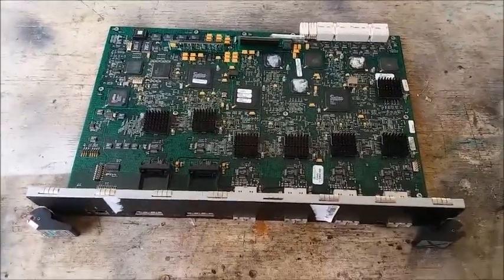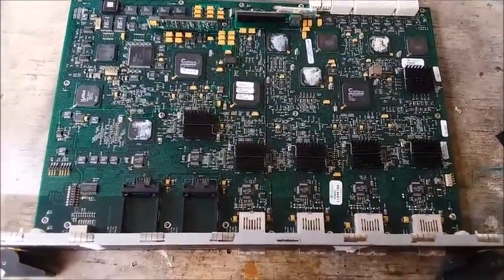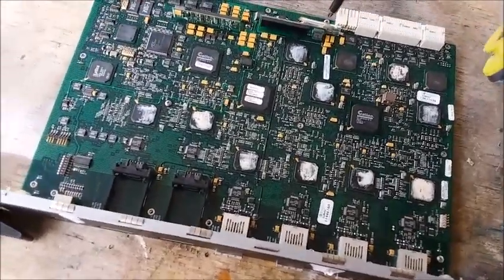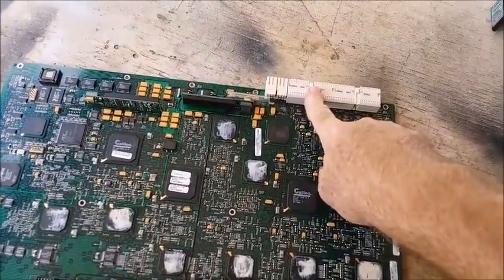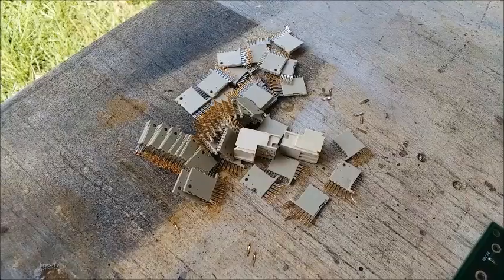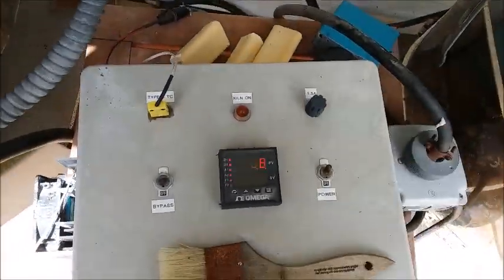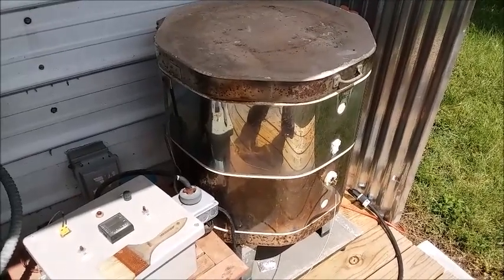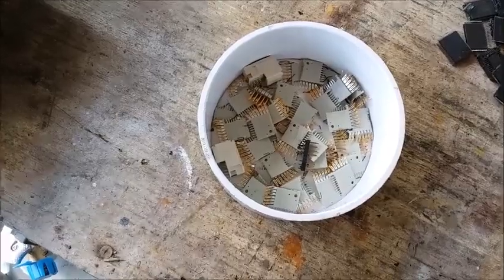Teardown and scrapping of Enterasys 5G102-06-G Gigabit Ethernet Switch Matrix to recover gold.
In this video I show the process of tearing down and recovering all the gold containing components of a scrap Enterasys 5G102-06-G Gigabit Ethernet Switch Matrix module. for more information.